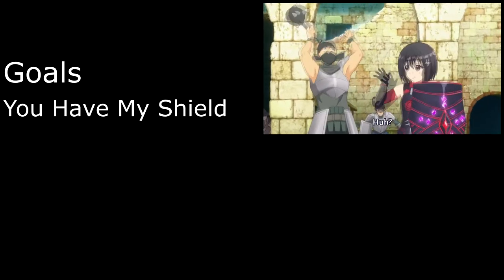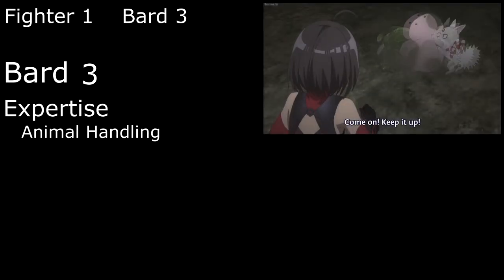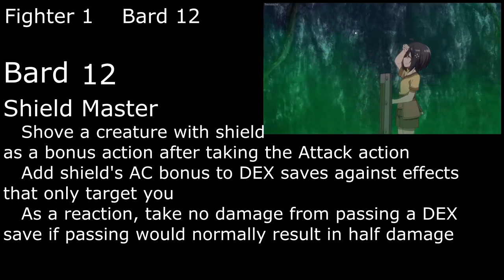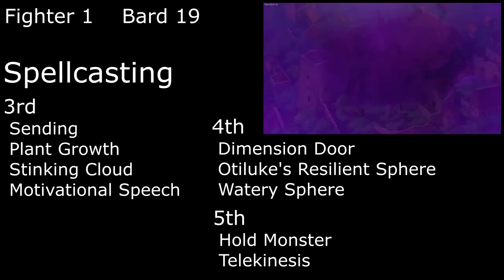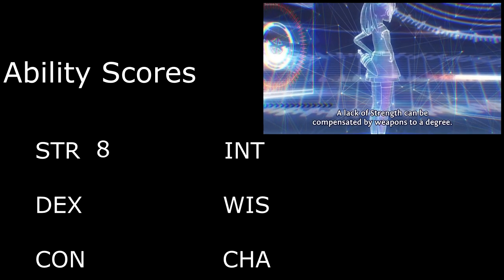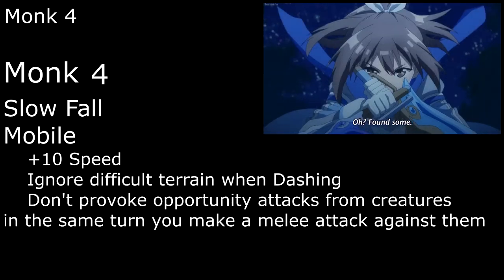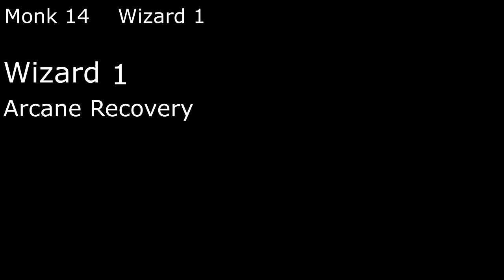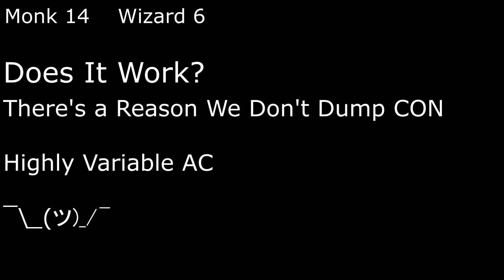Maple and Sally Character Builds (D&D 5E)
Bit of a late video, but it's two characters in one!
The Sally portion of the video starts at 19:22

for access to my discord, early access to builds, and more!

background tracks are
Tuath Dé Dunsany by Jesse Gallagher
and
Powerup! by Jeremy Blake